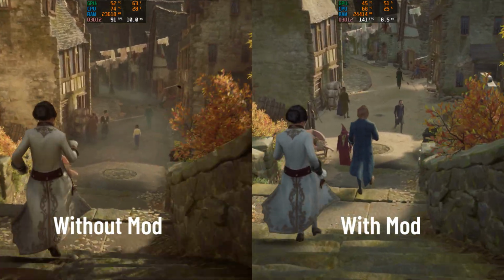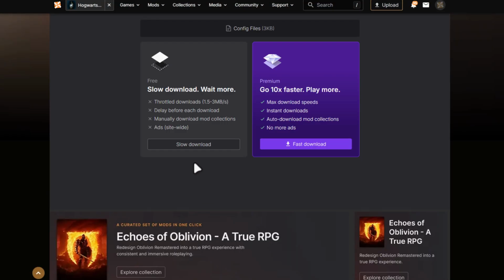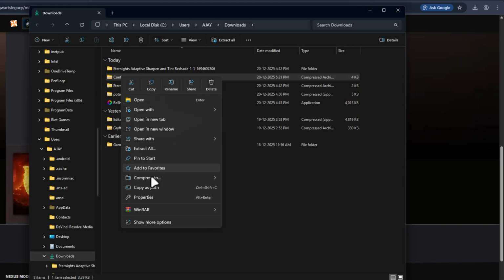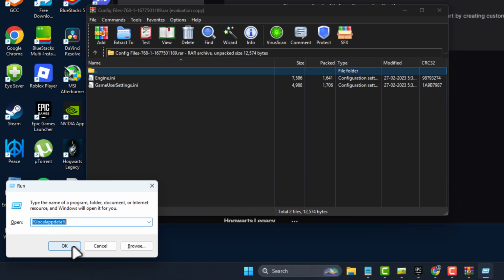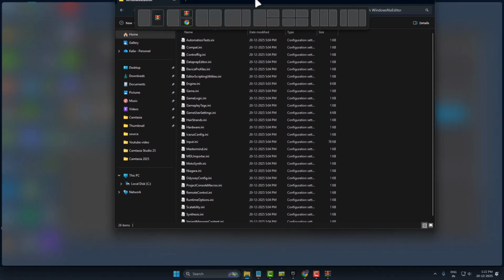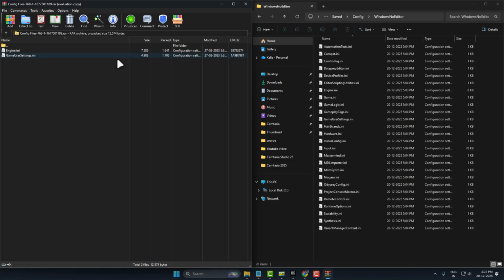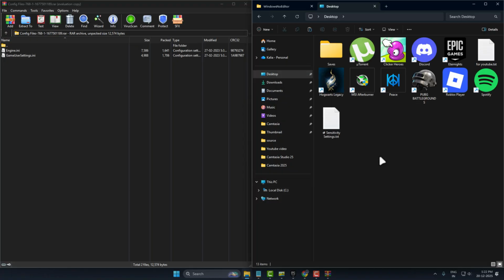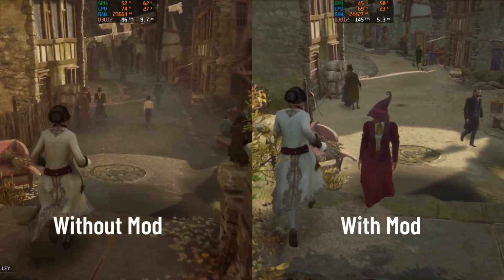Hogwarts Legacy Low Graphics Settings for Low-End PC | Fix Lag & FPS Drop (2025)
This Hogwarts Legacy low graphics settings guide for low-end PC (2025) shows how to reduce lag, fix FPS drops, and improve stability. Learn the best in-game settings, config tweaks, and optimization tips to run Hogwarts Legacy smoothly on potato PCs or older hardware without crashing or heavy stuttering.

00:00 Preview
00:05 Start
01:40 Results